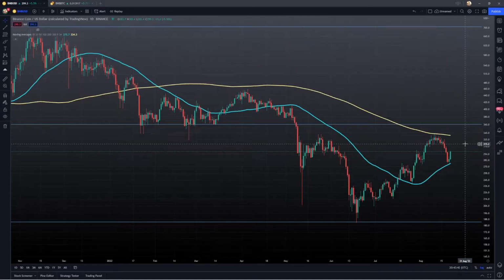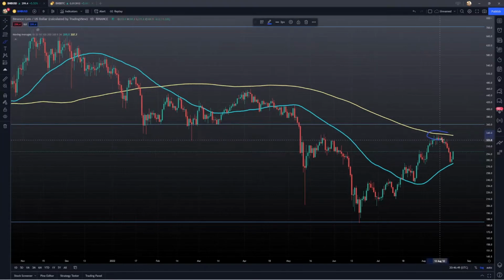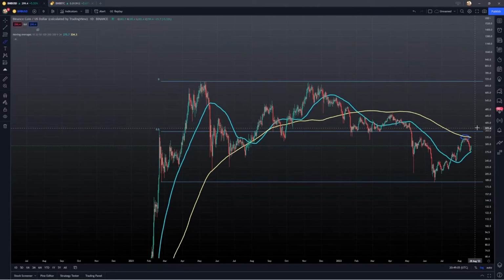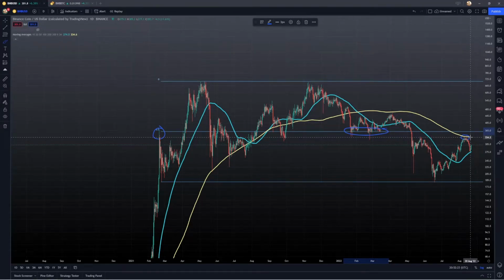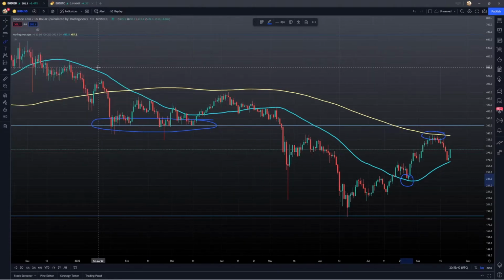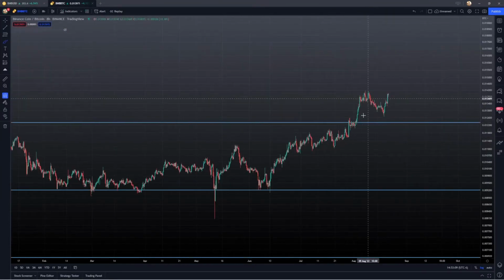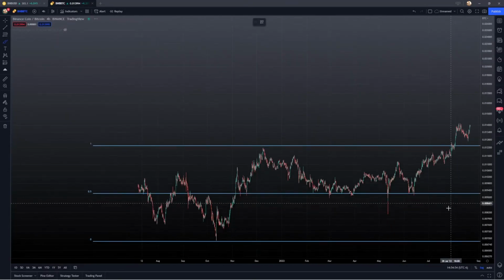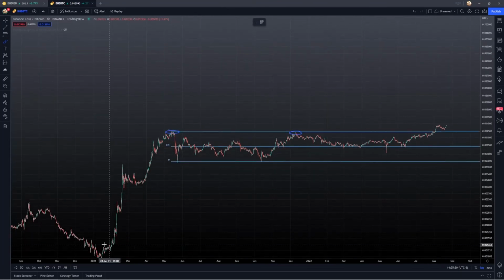Binance Coin Breakout and Market Analysis! (BNB Crypto Market Outlook)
In todays video I provide a market update on bnb. We have seen a solid retest on the bnbbtc ratio and have seen a bounce of support off the 50 day SMA on the USD pair. I hope you guys enjoy!